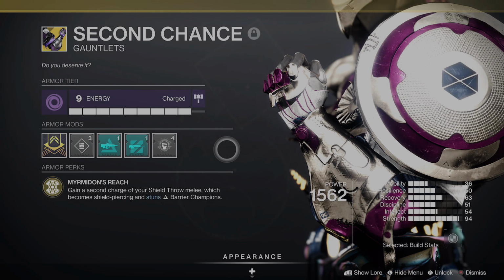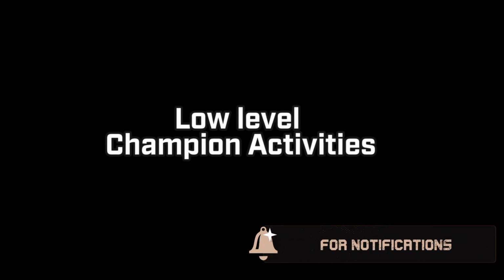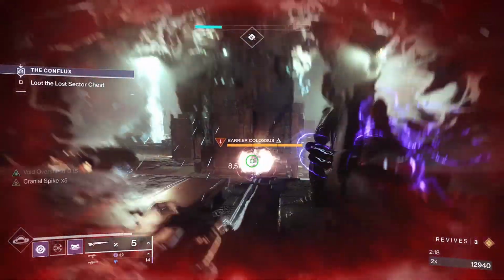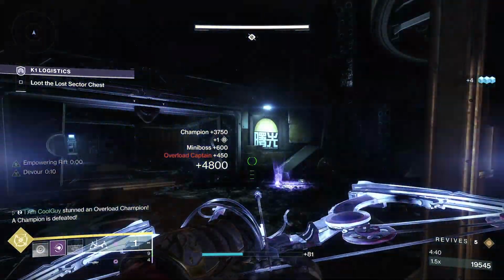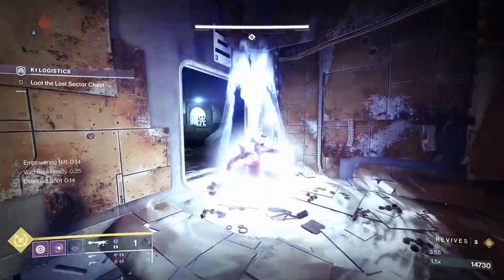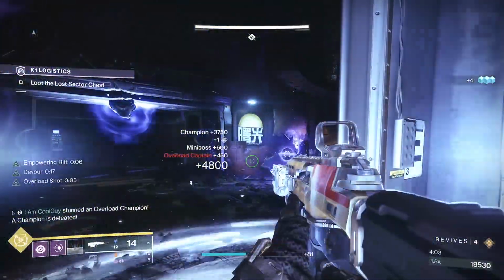Destiny 2: Second Chance has one job and it kinda sucks at it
In this review I go through general play, low level champions, high level champions, and PvP. In each section I give tips and thoughts. It's really only good for one thing and one thing onlyh.

New Destiny2 video for WitchQueen Season 17 Season of the Haunted